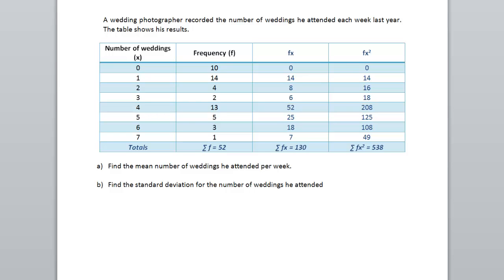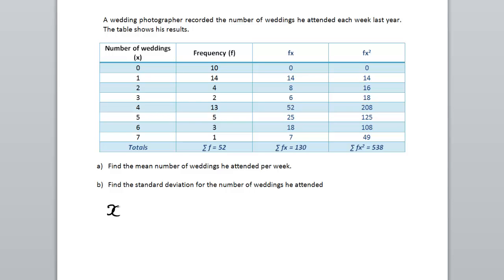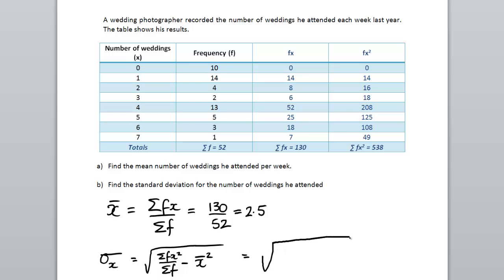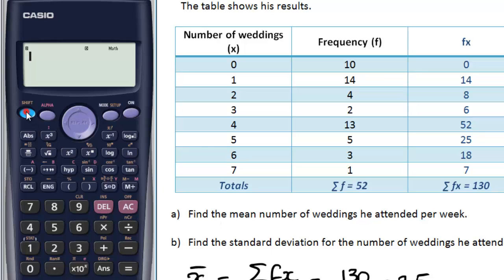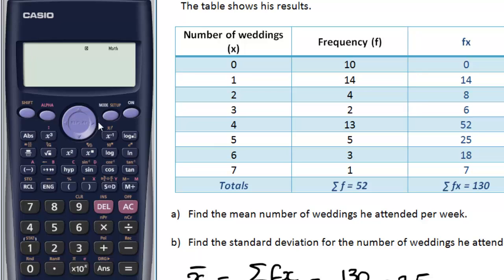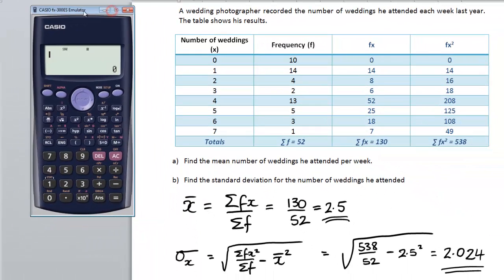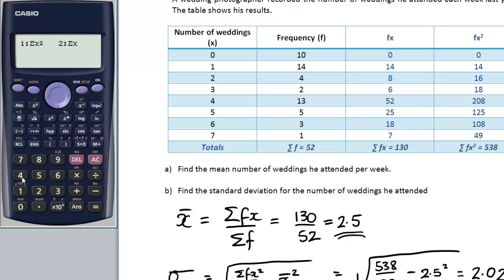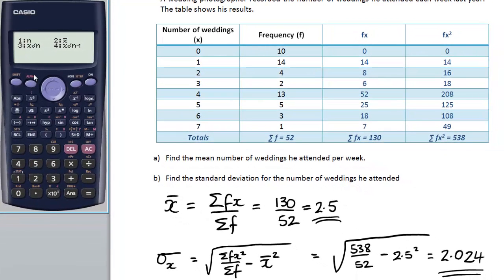Using a Calculator part 1 : Mean and Standard Deviation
How to speed up tabular calculations for mean and standard deviation using the STAT mode on a calculator